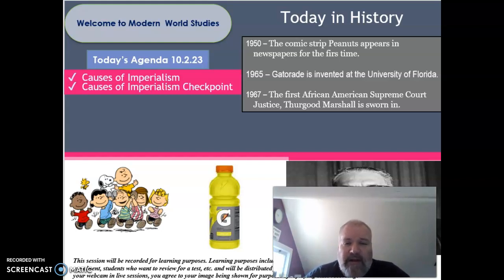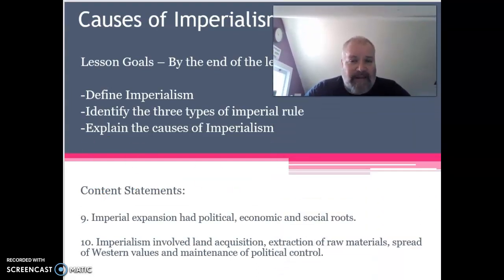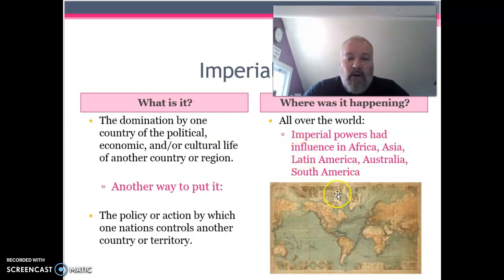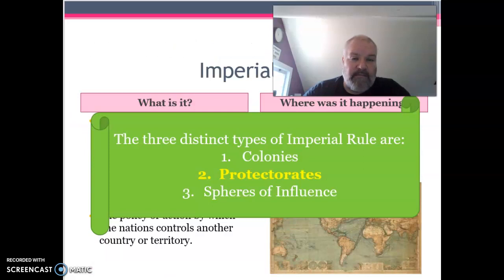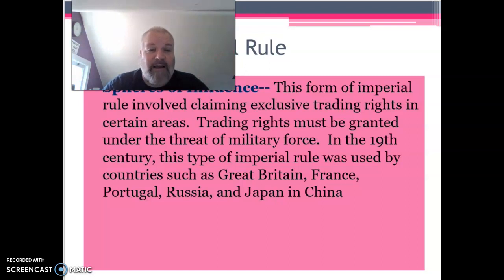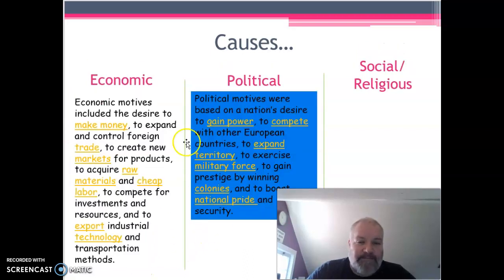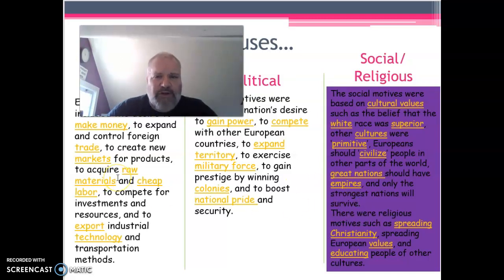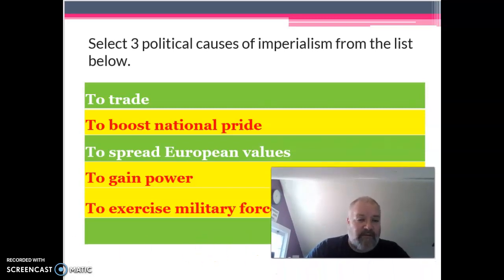3.01 Causes of Imperialism